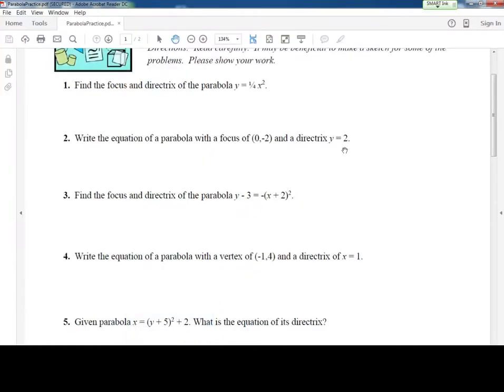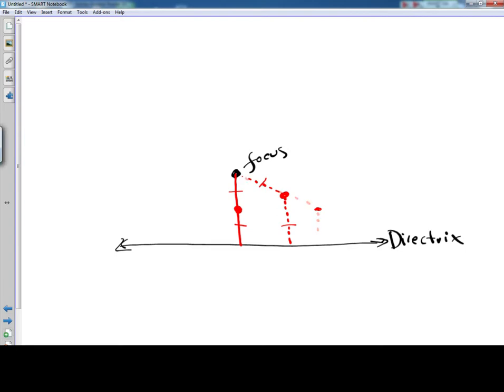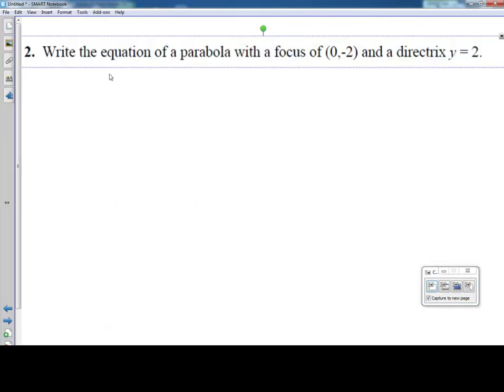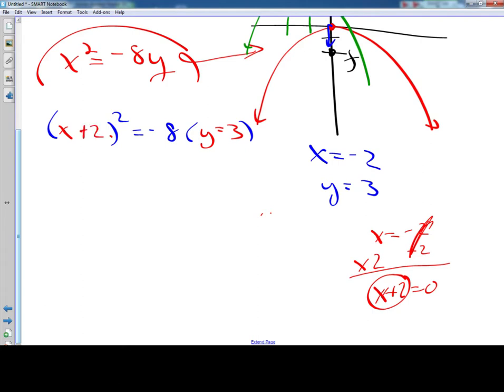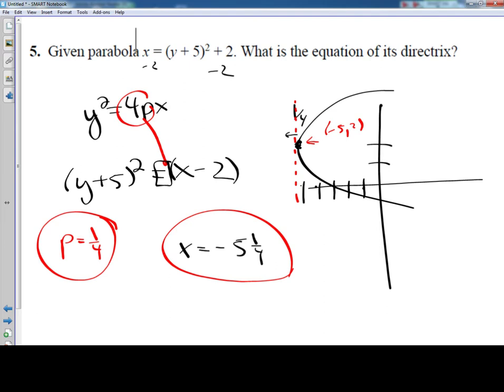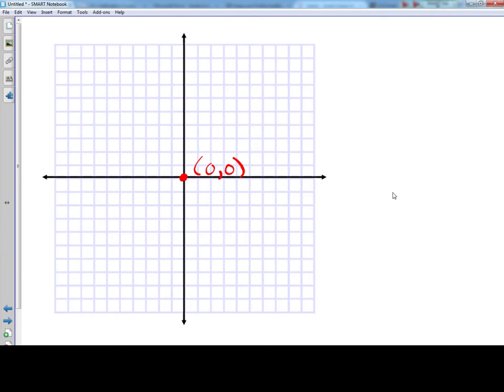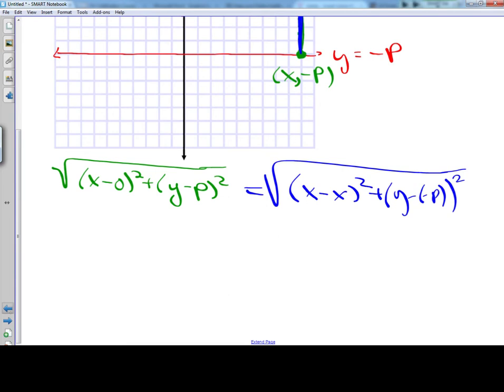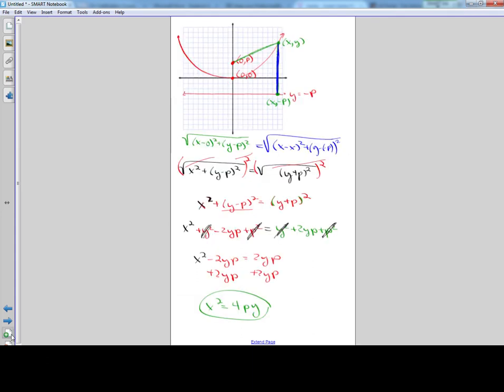HGeo 2nd 3/9/16 Parabola focus-directrix HW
focus and directrix